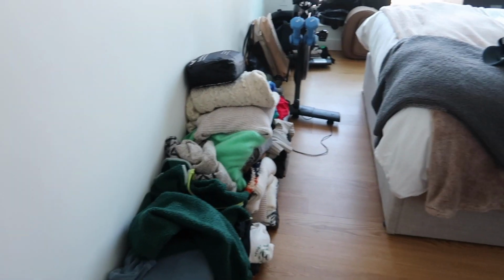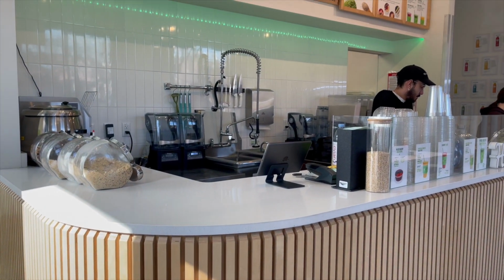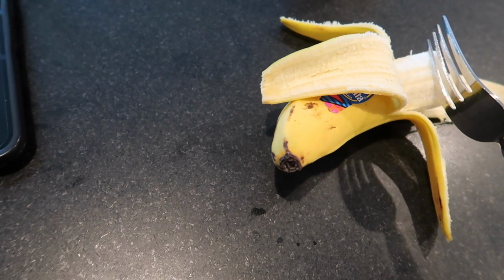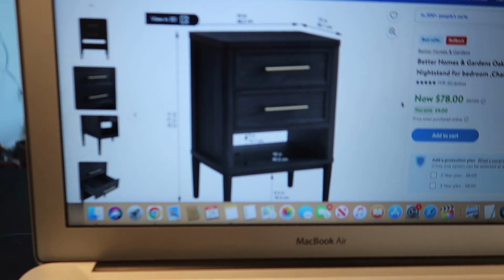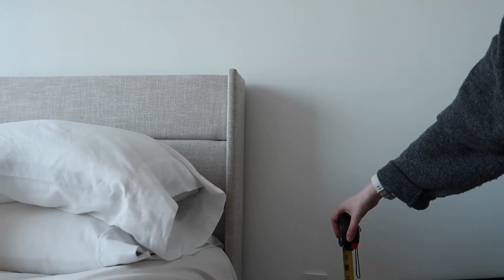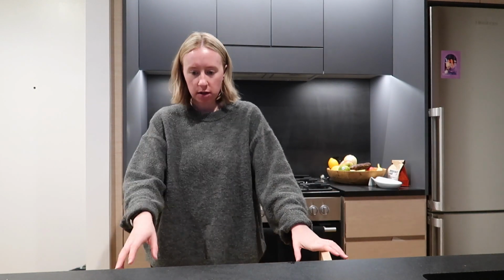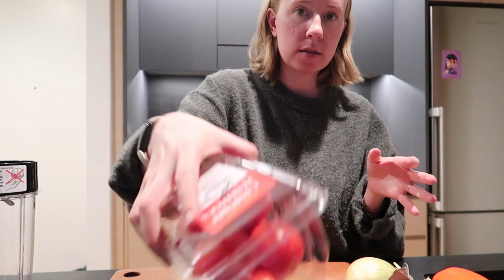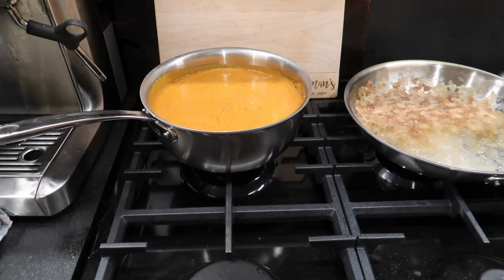Week in my life in New York City exploring Greenwich Village and Brooklyn